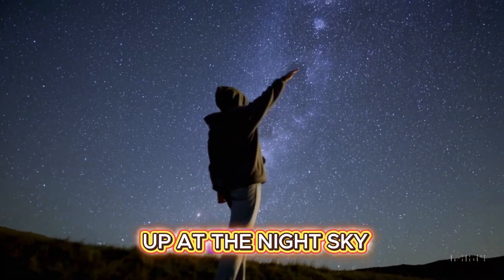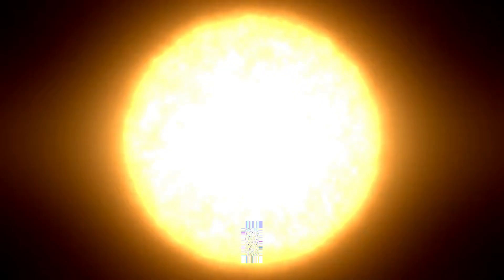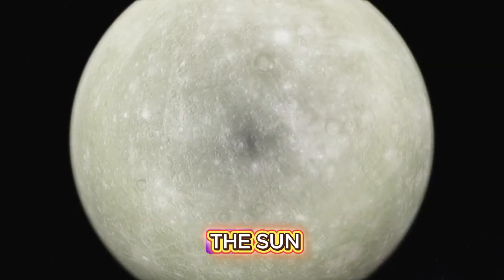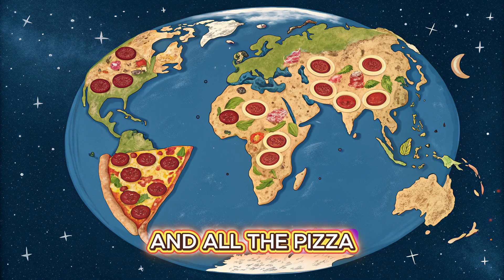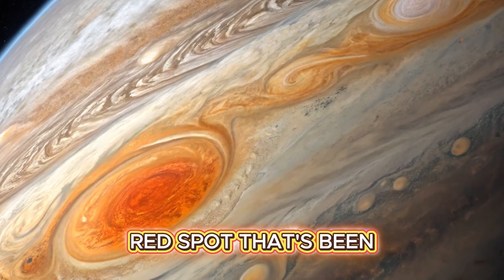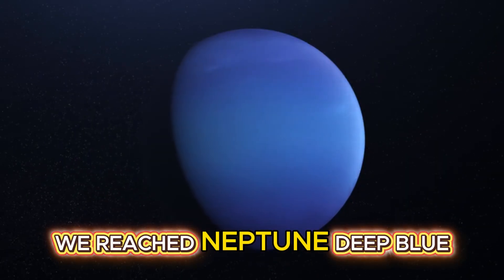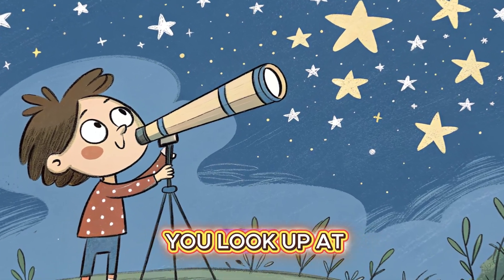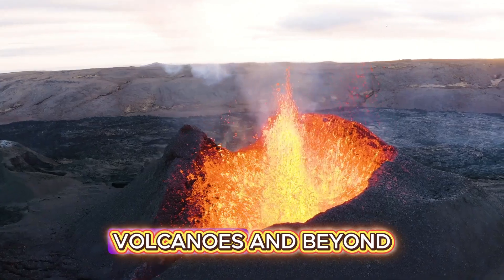Solar System for Kids | Fun Planet Facts!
Welcome to Mini Curious Minds 🌟
Fun, safe, and exciting short videos that turn everyday wonders into mini adventures!
From animals and space to science, the human body, and so much more — our mission is to make learning feel like play. 🚀✨
Perfect for curious kids who love to explore, discover, and imagine big! 💡🌍

🌌 Today’s Video: The Solar System for Kids
Discover amazing fun facts about all 8 planets! From Mercury to Neptune, join us as we travel through space and uncover the wonders of our solar system.
Kids will learn about:
🌍 Mercury’s boiling days and freezing nights
🔥 Venus — the hottest planet of all
💧 Earth — the only planet with life and water
🔴 Mars — giant volcanoes and dusty deserts
🌪 Jupiter’s Great Red Spot storm
💍 Saturn’s shimmering icy rings
❄️ Uranus — the sideways planet
💨 Neptune — home to the fastest winds in space

⭐ Fun, safe, and family-friendly educational videos!